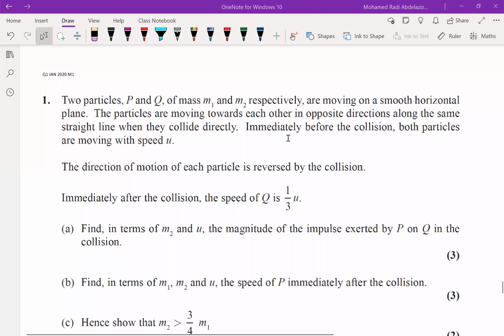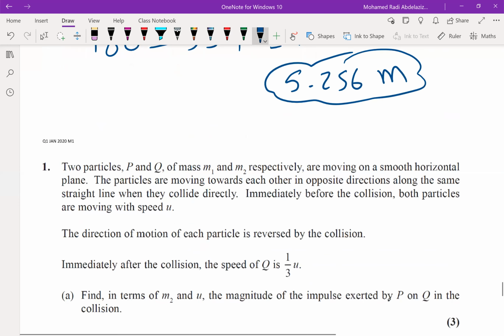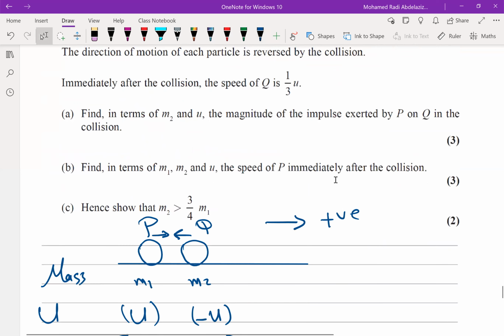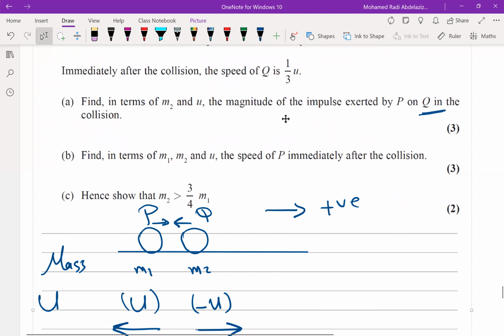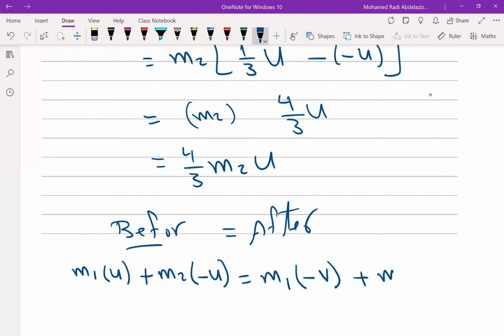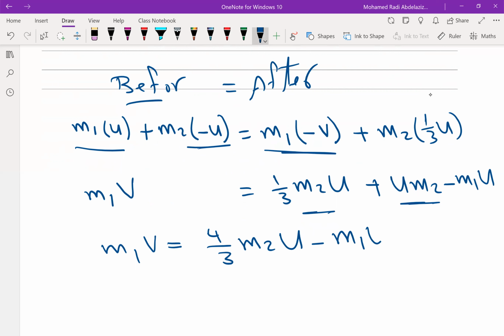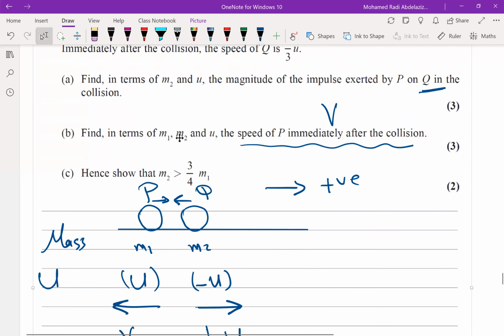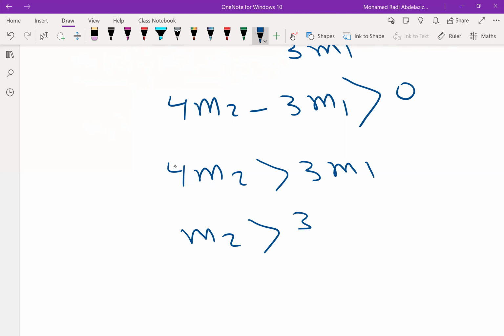Q1 JAN 2020 M1